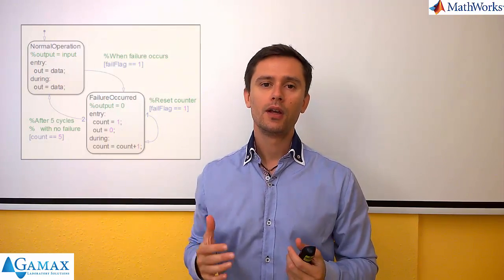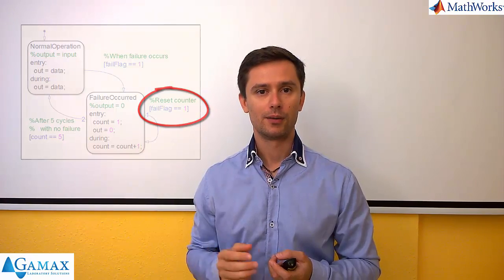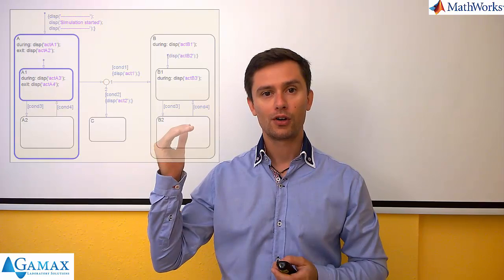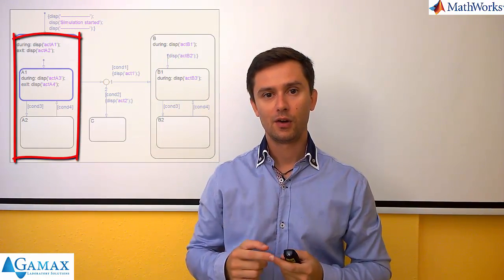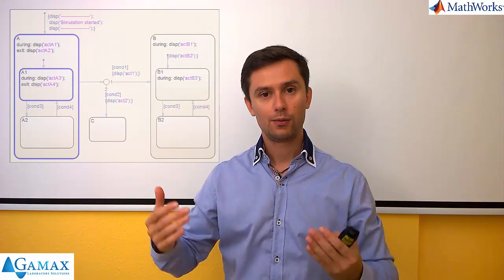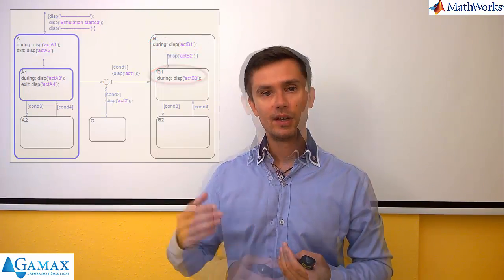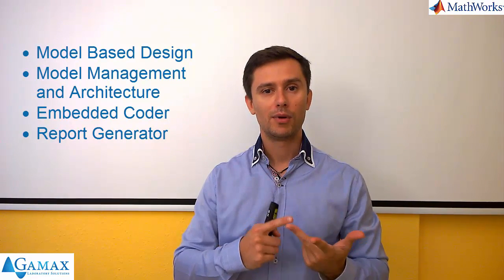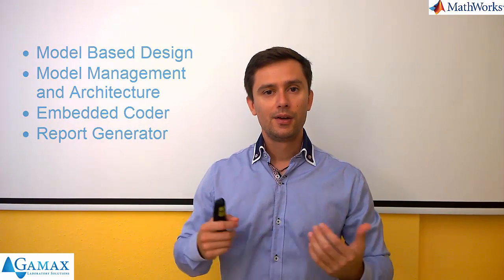Execution Order in Stateflow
In this video, you will learn:
• What is the execution order in Stateflow?
• What are the rules when Stateflow decides the testing order of different transitions?
• What is the execution order of different kinds of actions, like transition actions, condition actions, entry, during, exit actions?